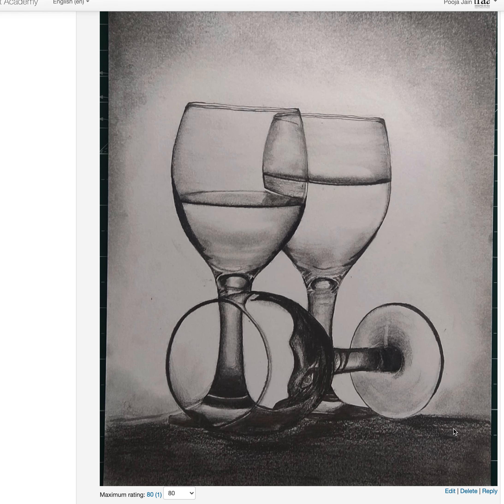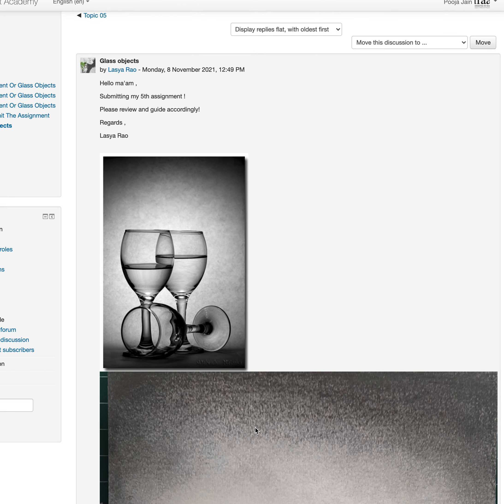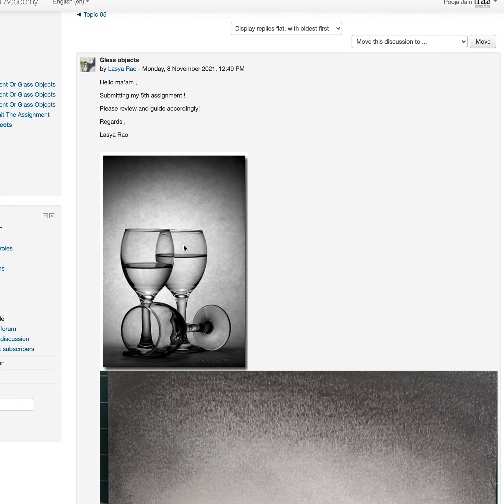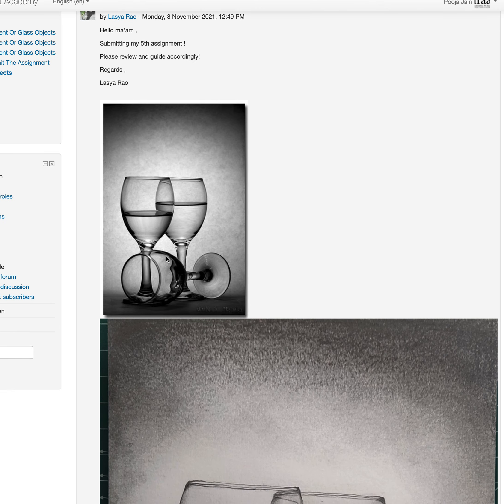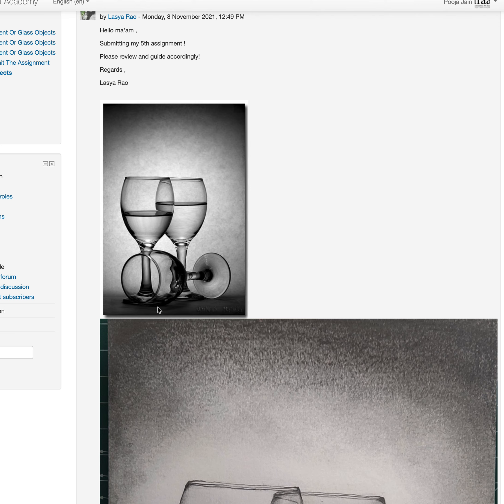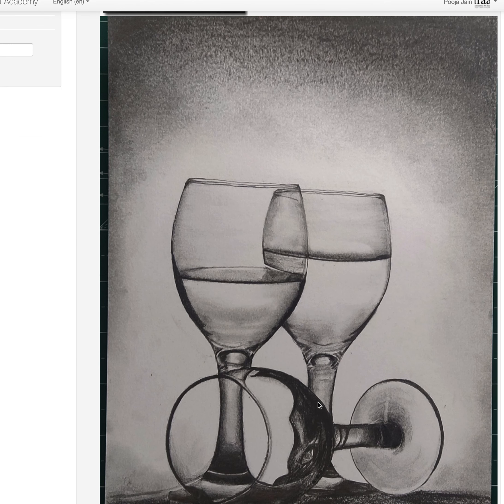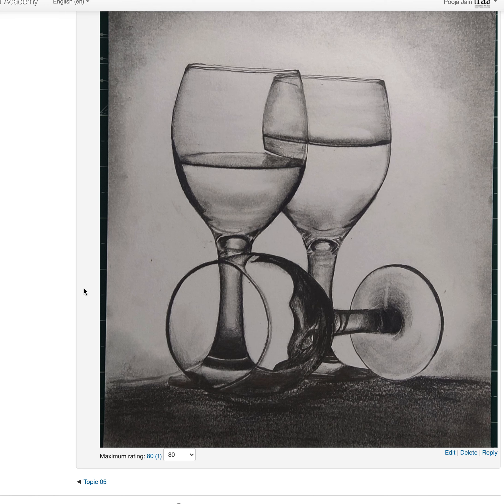Screen Recording 2021 11 09 at 13 00 46